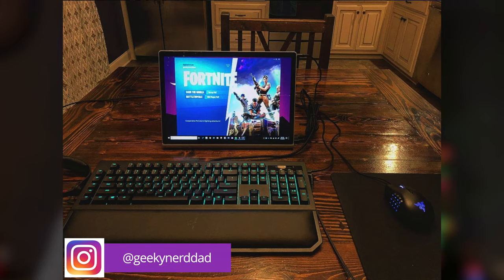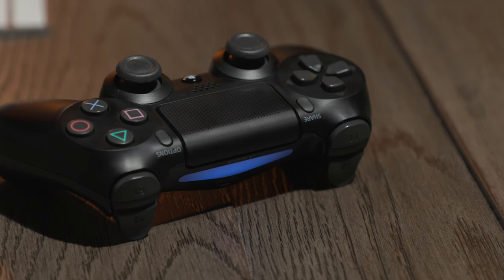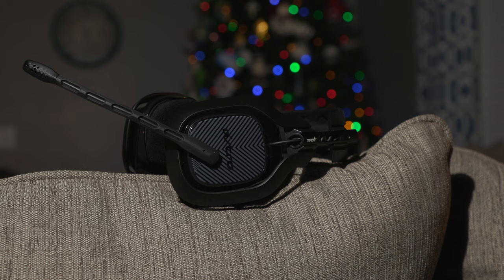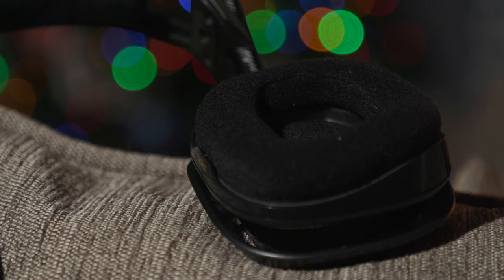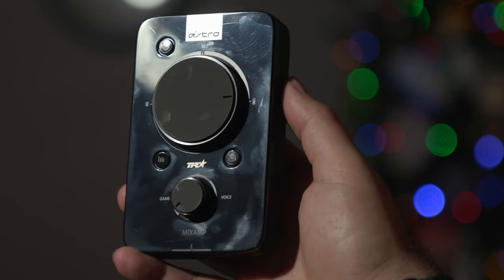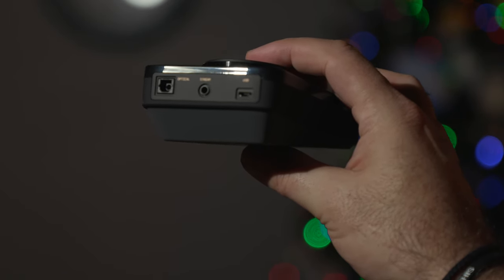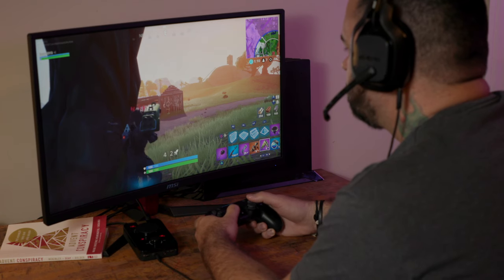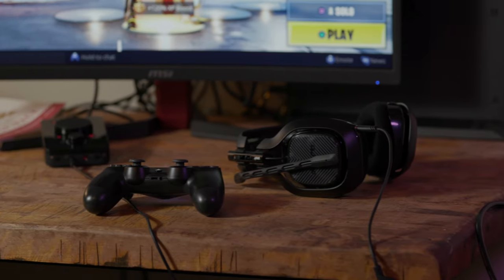Gaming Set Up 2018- The Ultimate PS4 Pro Fortnite Set Up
I decided to go back to Playstation instead of PC for Fortnite, the Playstation 4 pro is a powerful console and playing Fortnite on it is a dream. Building and fighting in Fortnite with the dual shock controller is perfect for me.

Fortnite Season 7 has been a blast...now I just need a Victory Royale

Playstation 4 Pro

PS4 Pro Stand

Astro 40 TR with MixAmp Pro

MSI Monitor 27"

MSI Monitor 24"

PHOTO AND VIDEO DEALS